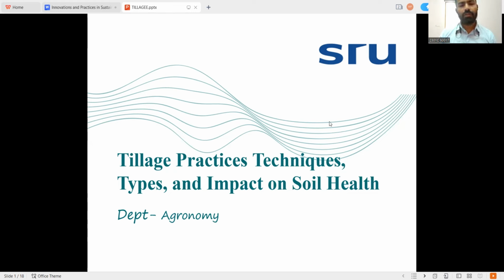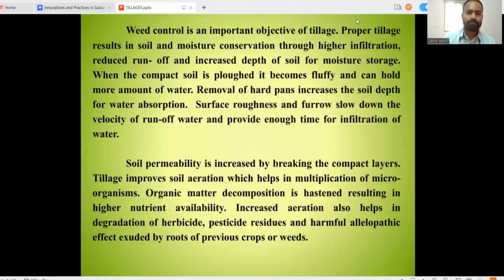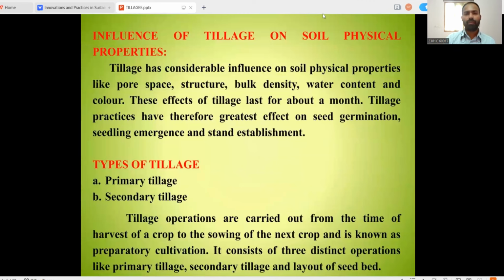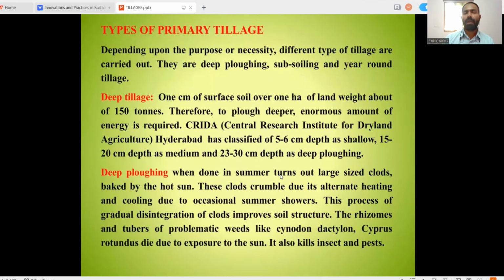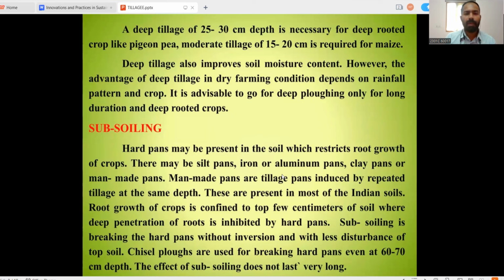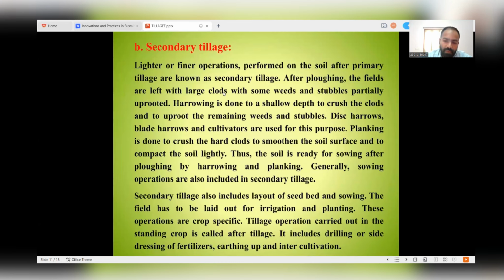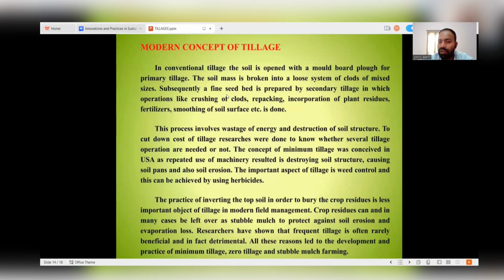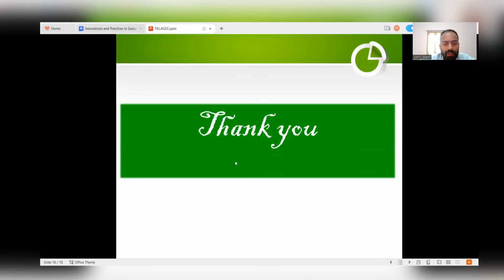tillage tilth and impact on soil health